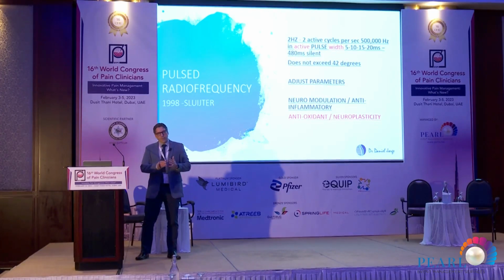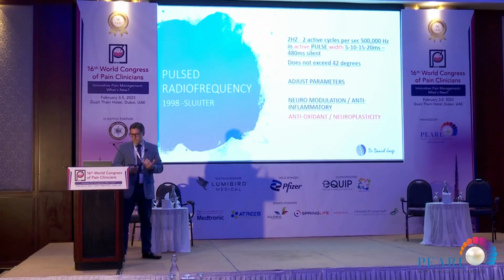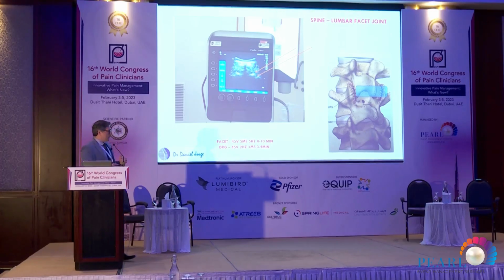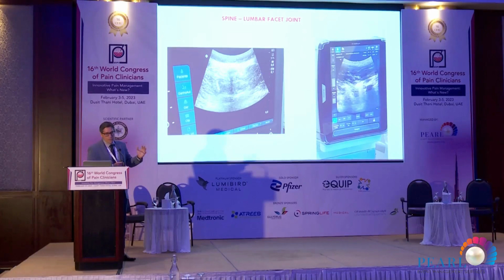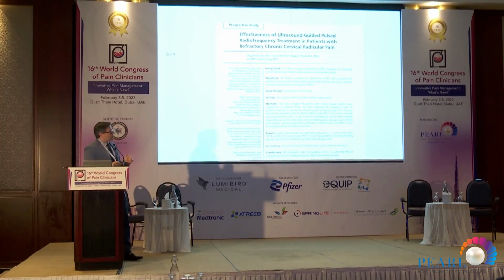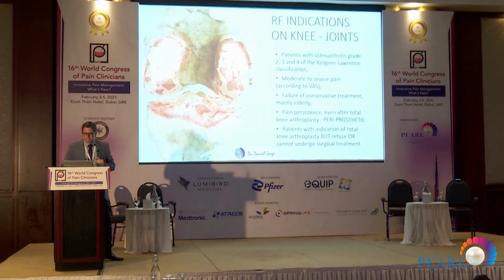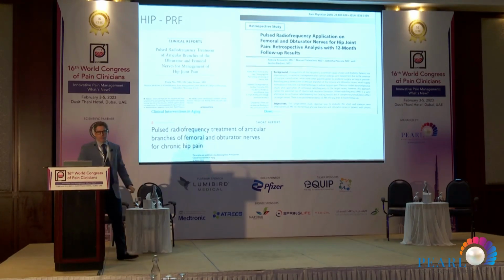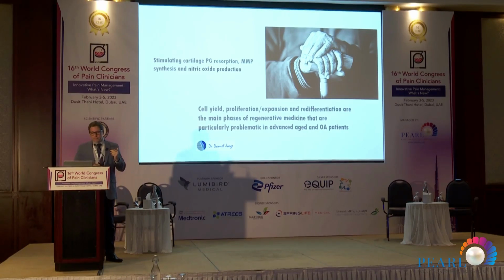Main Indications on Ultrasound - Guided PRF - Dr. Daniel Jorge